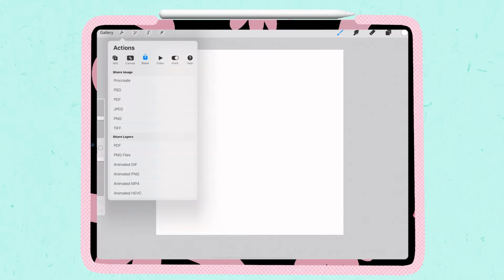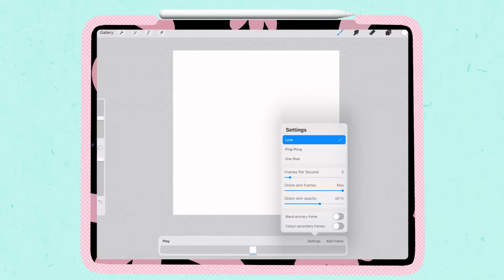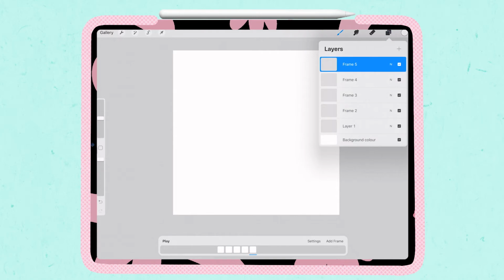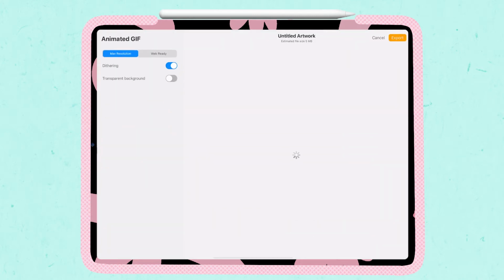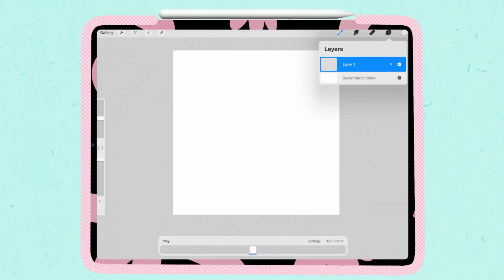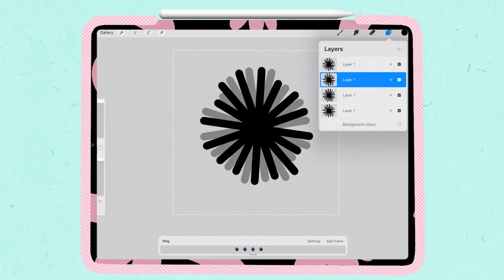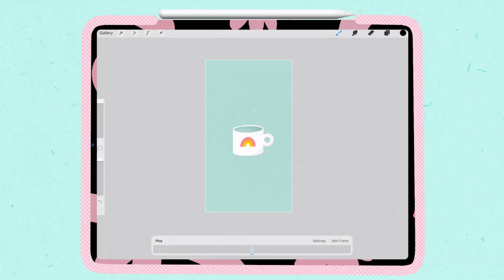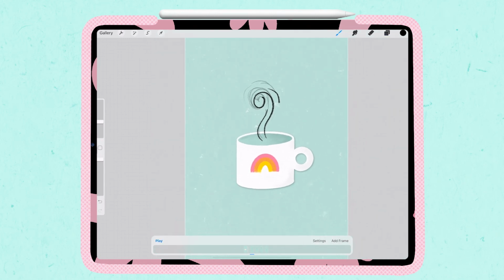An Introduction to Procreate's Animation Assist | Procreate 101